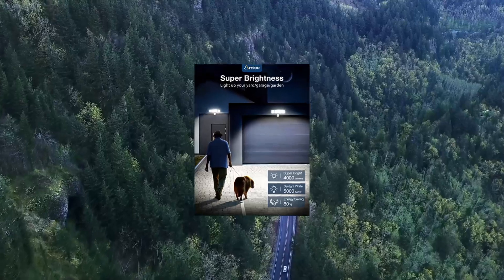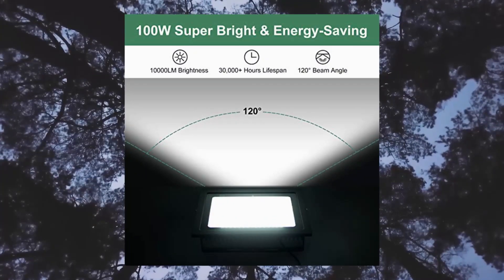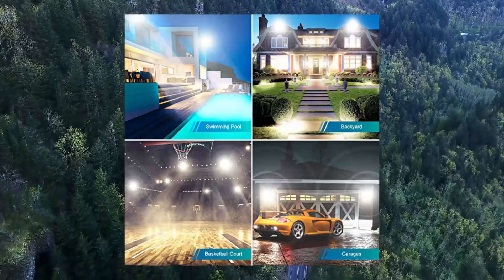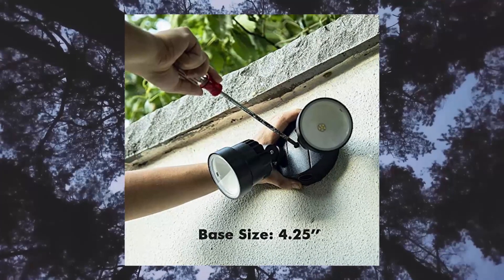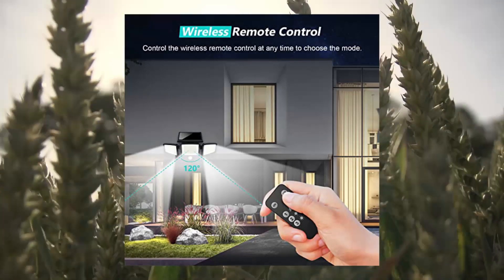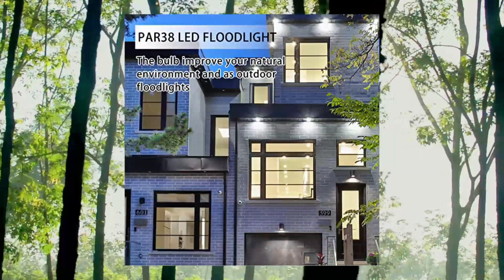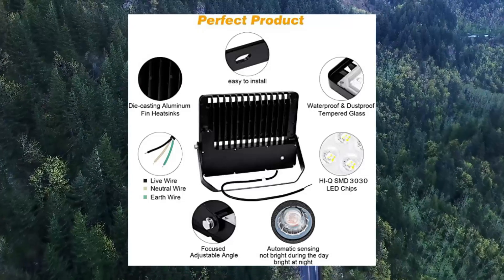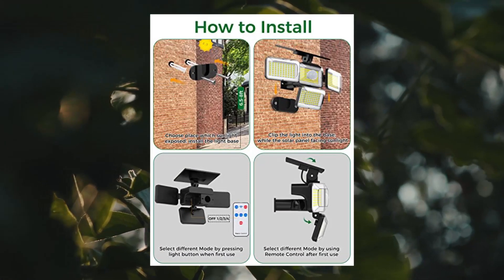Top 10 Flood Lights You Can Buy March 2023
Amico 3 Head LED Security Lights with Motion Sensor

GLORIOUS-LITE LED Flood Light Outdoor 2 Pack 50W LED Work Light 5000LM Bright Outdoor Floodlights with Plug

USTELLAR 3 Pack 80W Led Flood Lights Outdoor Bright 24000LM Security Lights Outside Lamp IP66 Waterproof 5000K Daylight White Spot Light Exterior Floodlights Lighting for Yard Backyard Hous

2 Packs LUTEC P6221B 1130 Lumen 15 Watt 28 LED Dual-Head Flood Light Outdoor

Tuffenough Solar Outdoor Lights 2500LM 210 LED Security Lights with Remote Control

LOXYEE PAR38 LED Outdoor Flood Light Bulbs 2 Pack20W 200W Equivalent  E26 Base Flood Light Bulbs

Juyace 36000lm LED Stadium Flood Light with Dusk to Dawn Photocell Super Bright 1500 Watt Equivalent 5000K 100-277V 240W IP65 Waterproof Adjustable Lighting Angle Sports Fields/Court 3 Pieces

2 Packs LUTEC P6221B 1130 Lumen 15 Watt 28 LED Dual-Head Flood Light Outdoor

LUXRITE 4 Pack LED PAR30 Flood Light Bulb

Solar Outdoor Lights